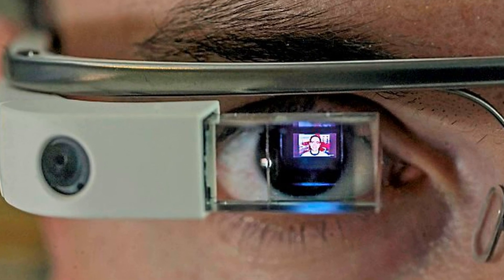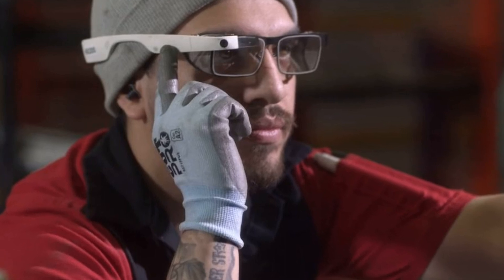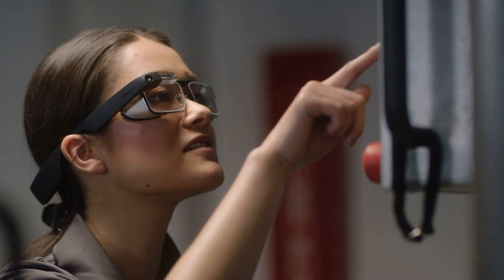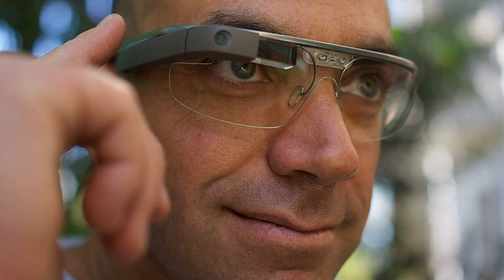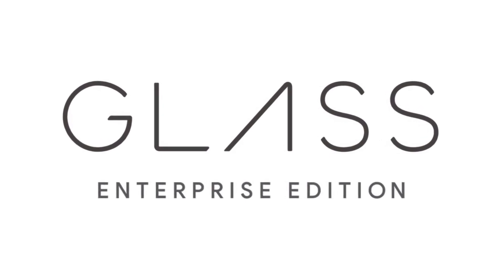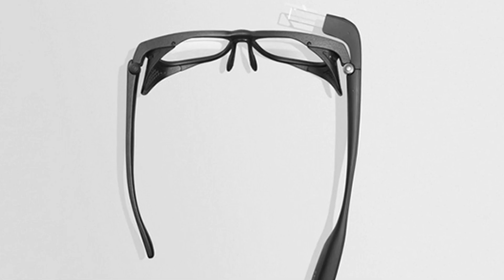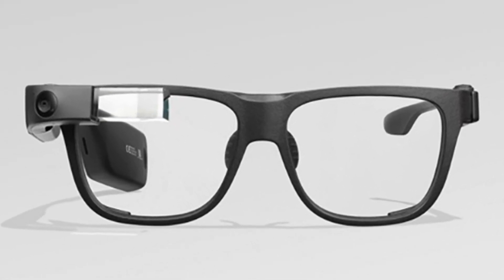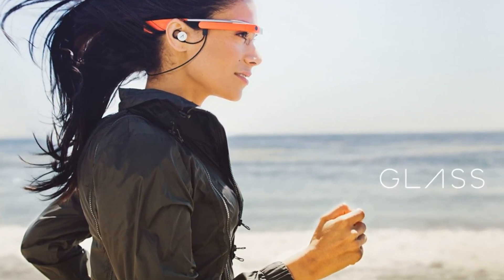Google Glass Enterprise Edition 2 - Price 999$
Google Glass Enterprise Edition 2 - the new glasses of augmented reality Google.
Became steeper and cheaper.
Google has presented Google Glass Enterprise Edition 2 - glasses of augmented reality of a new generation. The novelty has received a new camera, a frame, a more powerful processor and a more capacious battery in comparison with the original model. At the same time, the price of Google Glass of the second generation decreased by 30% and amounted to $ 999.
The design of the new glasses Google Glass in general has not changed compared with the model of the first generation. The glasses received a new rim, which was created by Google in conjunction with Smith Optics. The frame has an increased thickness.
The performance of the glasses is the responsibility of the system on the Qualcomm Snapdragon XR1 processor, which was designed specifically for wearable devices with support for augmented reality. The chip displays the points image with a resolution of 4K at 60 frames per second.
The processor has a special unit responsible for the hardware acceleration of neural network algorithms. The chip complements 3 GB of RAM and 32 GB of internal memory. The operating system Google Glass Enterprise Edition 2 uses Android 9 Oreo.
The camera in the new Google glasses has improved, its resolution is 8 megapixels. The gadget received a battery with an increased capacity of 820 mAh, which allows the device to work up to eight hours in normal mode. The glasses are equipped with a USB-C connector and support for current wireless standards for Wi-Fi and Bluetooth.
Google Glass Enterprise Edition 2 became available for pre-order on May 21st. The price of Google Glass Enterprise Edition 2 is $ 999. The original model of augmented reality glasses Google sold for $ 1,499. At the same time, Google itself positions glasses as a tool for professionals, which can be used by companies for their employees. It is possible that the version of points aimed at ordinary consumers will be cheaper in the future.
YouCook World, YouCook, World, You, Cook, YouCook Channel,  Channel, Apple, Samsung, Sony, Smartphone, Tablet